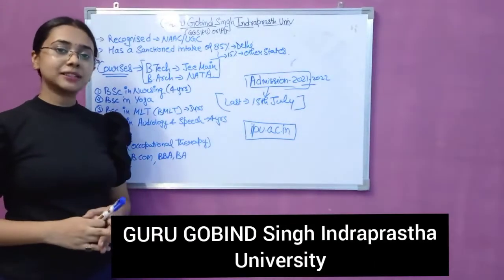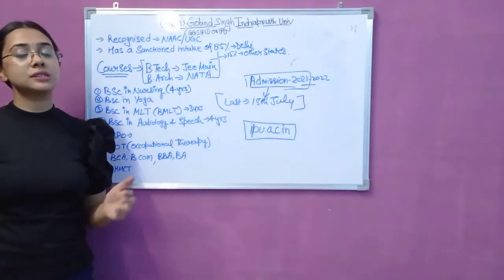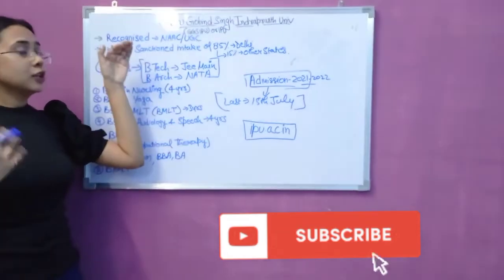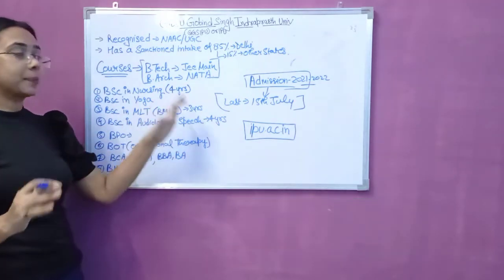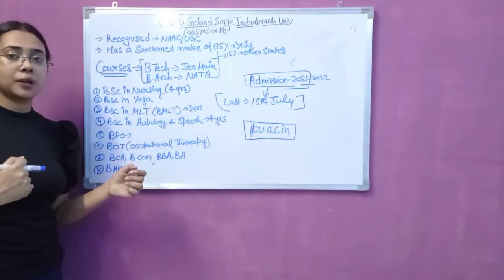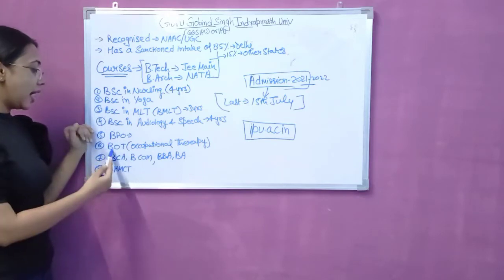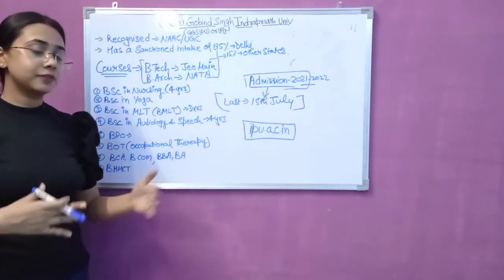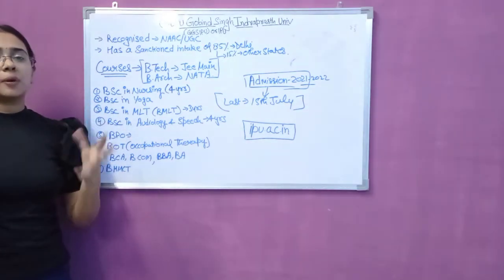Guru Gobind Singh Indraprastha University||Admission 2021||Courses||Career after 12th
Guru Gobind  singh Indraprastha University is also known as a IP university.
This university is situated in Delhi.
Last date to fill this form is 15 july 2021.